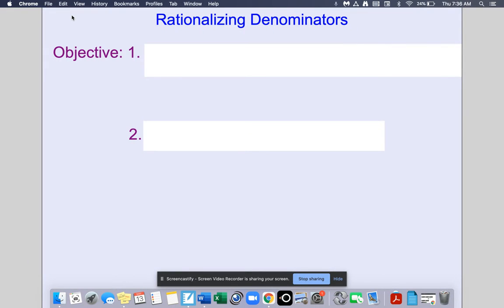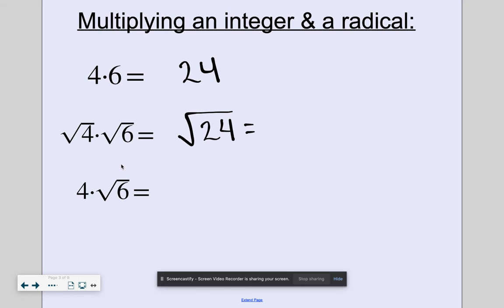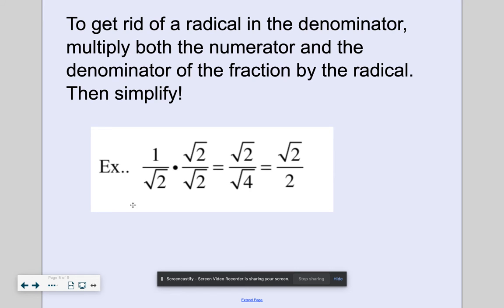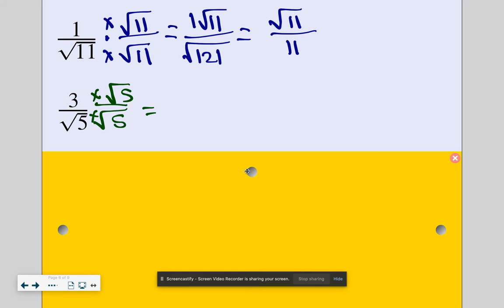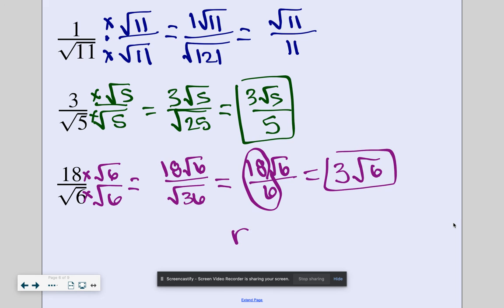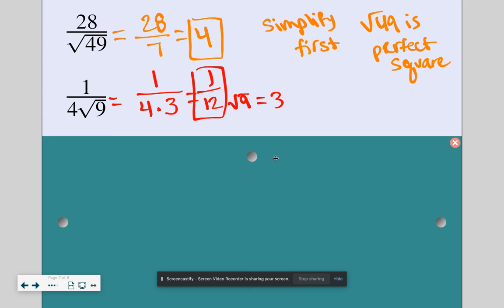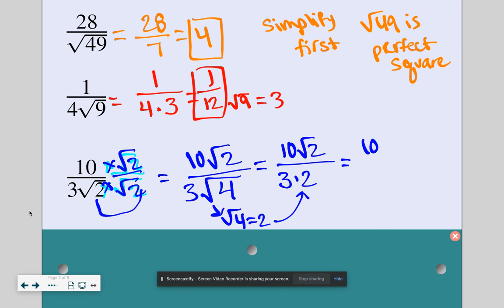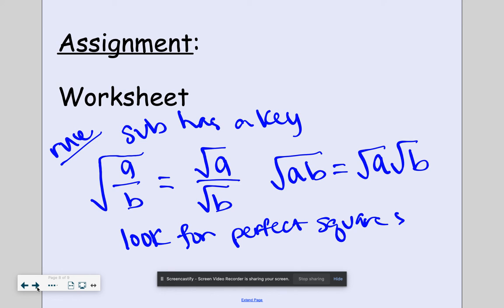Radicals Day 4- Rationalizing Denominators